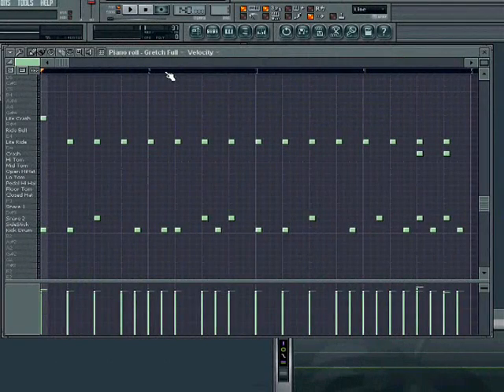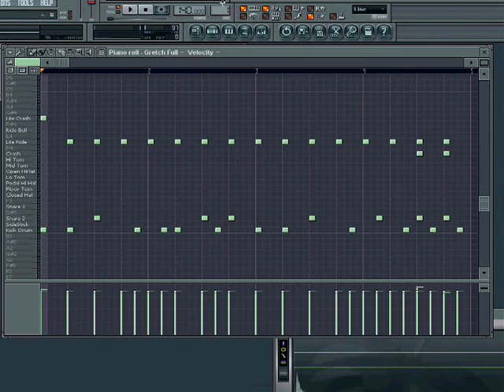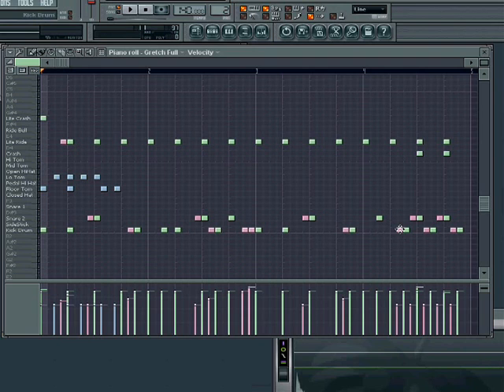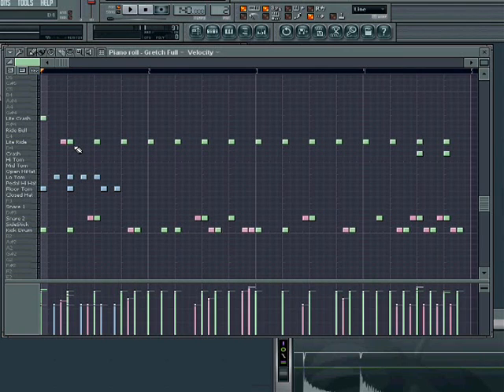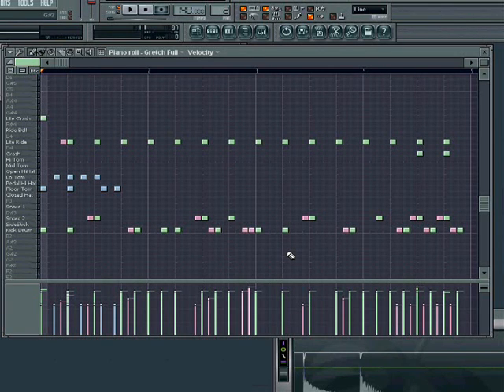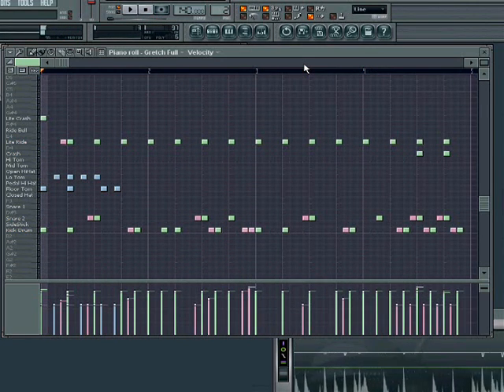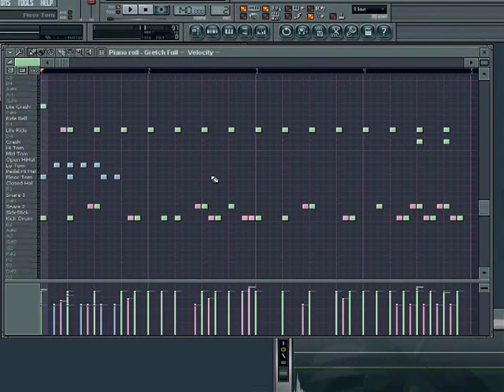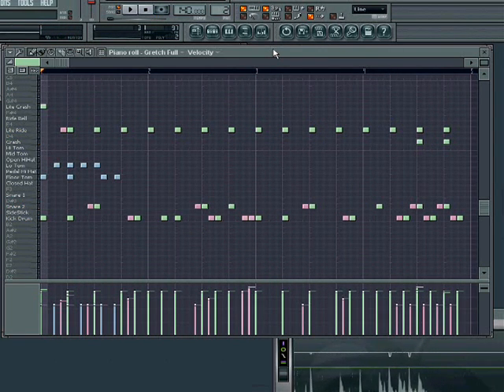FL Studio drum fill tutorial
Hey people, just a short video on things I call "fills" gets the beat going a little bit more. Im sort of sick if you cant tell, but if your looking on how to make good rock beats with drums, this video will show you how to do that on FL studio.